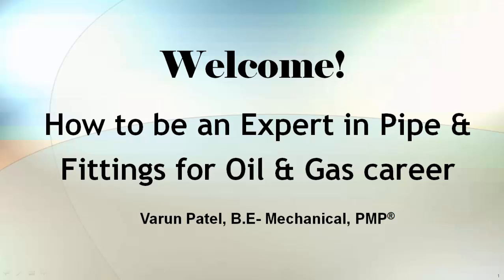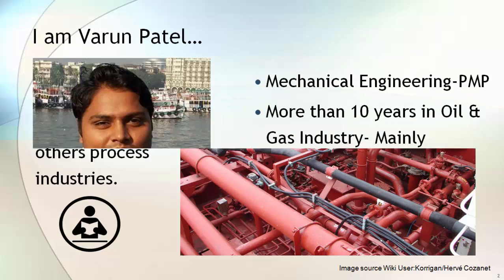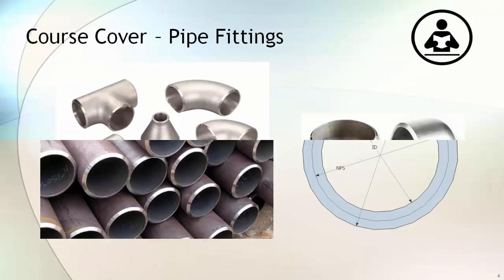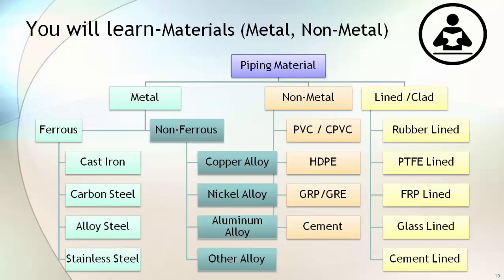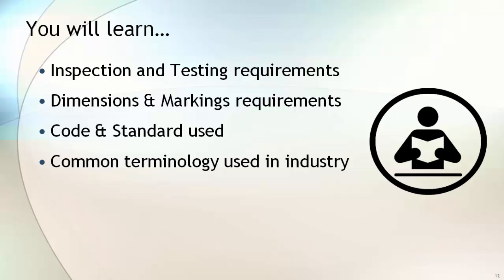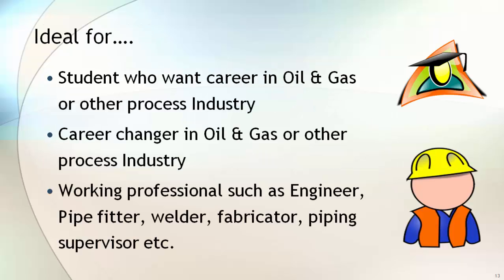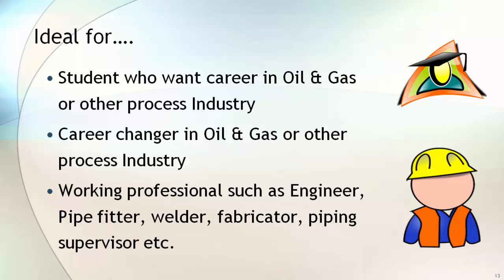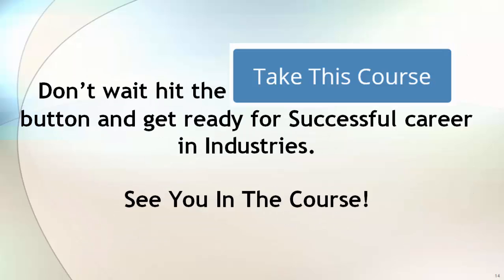Pipe & Pipe Fittings Course for oil & gas Career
Just $10 for 2.5 hours course on Process Piping. Click on link to get discount on Course

This course is design based on years of field experience to ensure that you know every aspect of the piping component that you are going to expose in the field. Once you are in, you can access this course for a lifetime. Not only that you will get your online mentor who is always there when you are in need but also a group of like-minded students. You know what, almost 50% of the courses is free so that you can be 100% sure about your choice.
In the course, you will learn in detail about Pipe & Pipe Fittings used in Oil & Gas industries
• Different types of Pipe, Pipe fittings (Elbow, Tee, reducers, Caps etc.), Flanges, Gaskets, Branch Connection, Bolting materials
• Materials (Metal-Carbon Steel, Stainless Steel, Alloy Steel etc. Non-Metal- PVC/CPVC, HDPE, GRE-GRP etc.)
• Manufacturing methods
• Heat treatment requirements
• Inspection and Testing requirements (Non-destructive Testing, Mechanical & Chemical testing)
• Dimensions & Markings requirements
• Code & Standard used in piping
33 lectures & 8 Quizzes that are separated into three parts.
1st part covers fundamental of process industries. In this Part, you will learn about fundamental of process piping. You will also learn about Code, Standard & Specification used in oil & gas industries.
2nd part covers various types of material used in piping. In this part, you will learn about Metallic and Non-Metallic material used to manufacture pipe and other piping components.
3rd part covers pipe and piping components used in Process piping in detail. In this part, you will learn about Industry terminology of Piping components, types of the industrial material grade used for manufacturing and entire manufacturing process of these components. You will learn about different manufacturing methods, Heat treatment requirements, Destructive and Non-destructive testing, Visual & Dimensional inspection and Product marking requirements.
Check the review of the students.
“The course is very informative as basic for someone who wants to start career in oil and gas industry” - Fatkhur Rokhman Asharry
“I would like to congratulate Varun on all the lectures I've learnt so far. The only thing I missed out is a final slide in each lecture of Some References to find more details. Again, congrats for the great job!” - Reis Gabernet
“It was a nice opportunity to acquire basic knowledge. It was worth watching these videos” - Efstratios Vitsios
Still not sure, go for a free preview of the course (that is 50% of the course) and decide. Don't worry you have 30 days no question asked money back guarantees from Udemy.
Don’t forget you can learn almost 50% of course for free without spending a dime. But you never know rest 50% can boost your career in tough time.
Don’t take a chance and enrolled now.

Click on link to get discount on my full Online Course